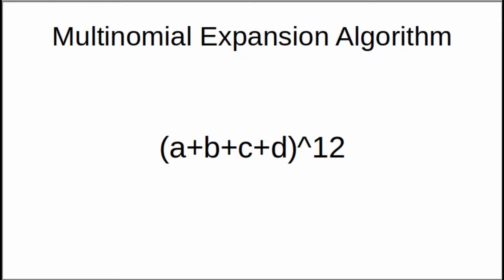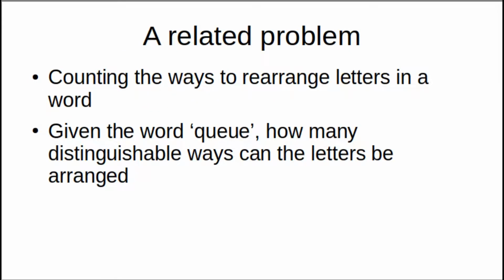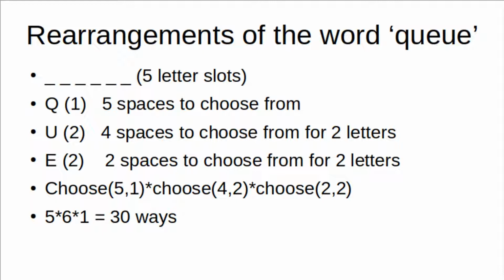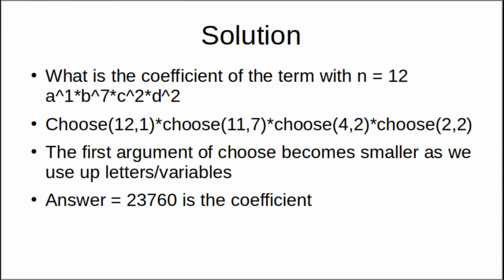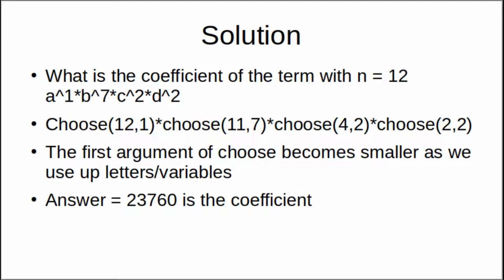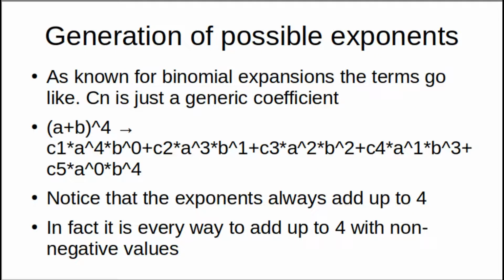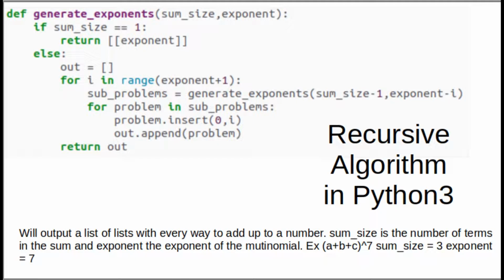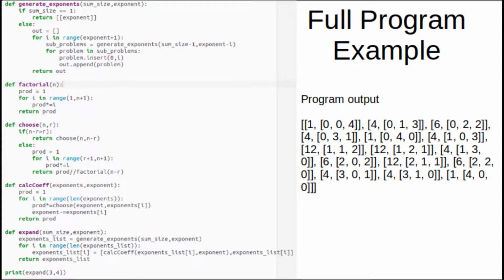multinomial expansion algorithm for CAS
this video shows how to do mutlinomial expansions in an easy and relatively fast kind of way. Enjoy